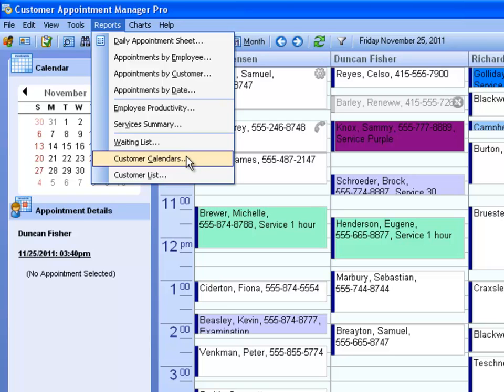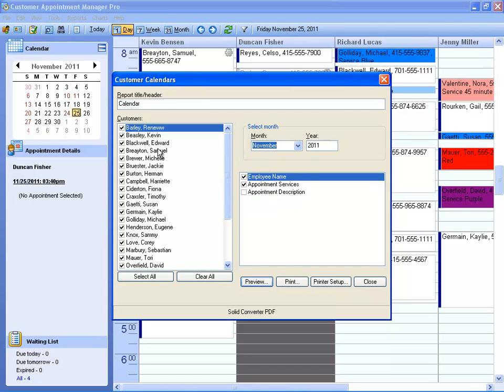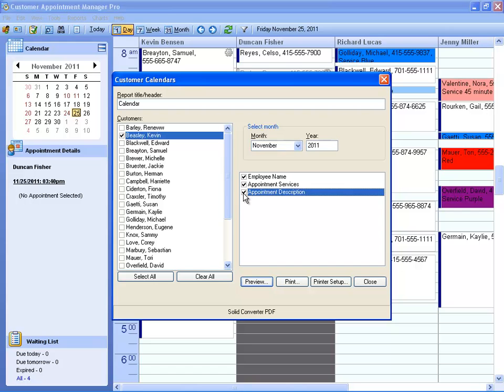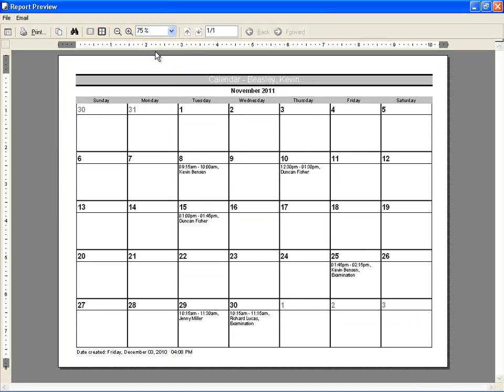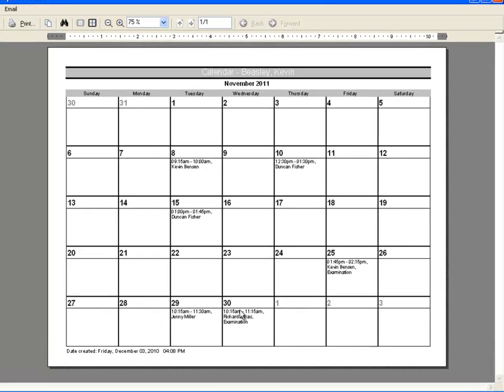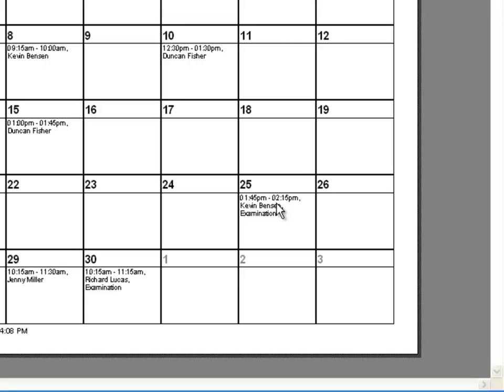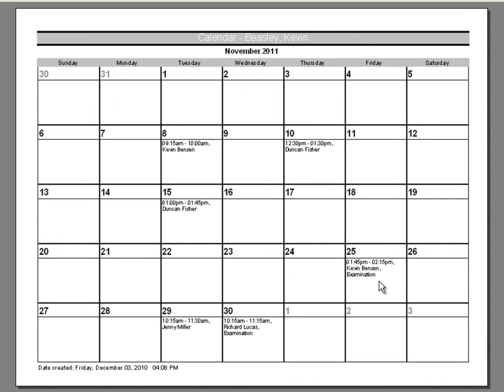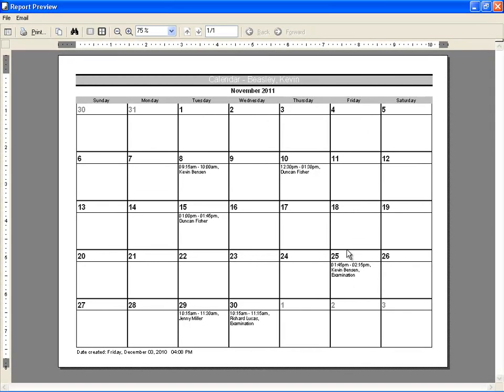Customer Calendar Report in Customer Appointment Manager Version 6.0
The Customer Calendar report is new in Customer Appointment Manager version 6.0. Learn more about our appointment software

appointment scheduling software